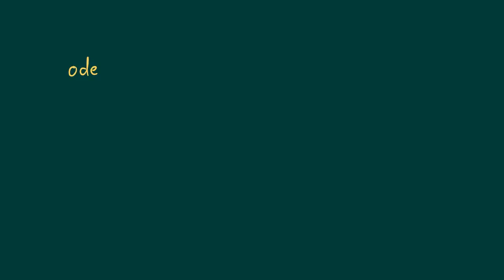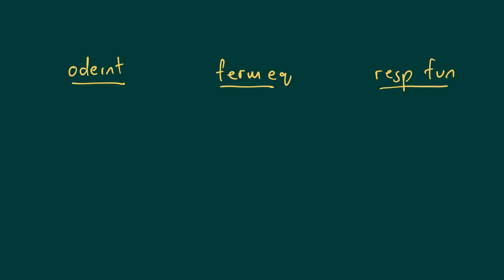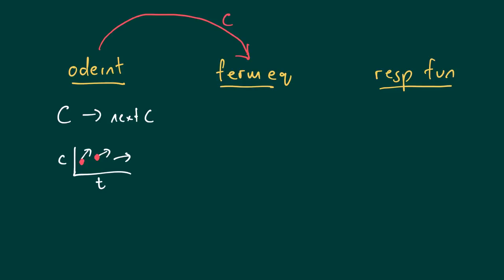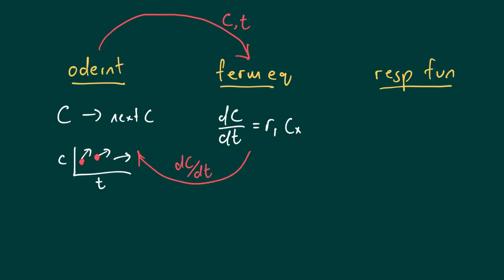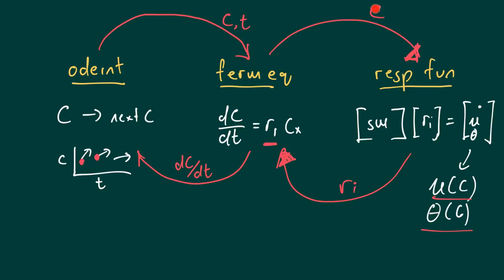CBI lecture 10